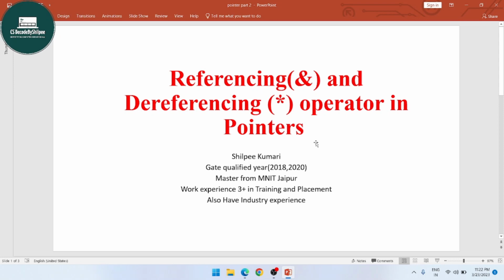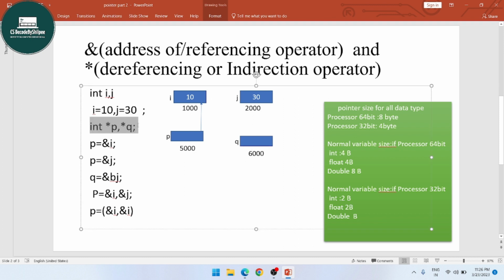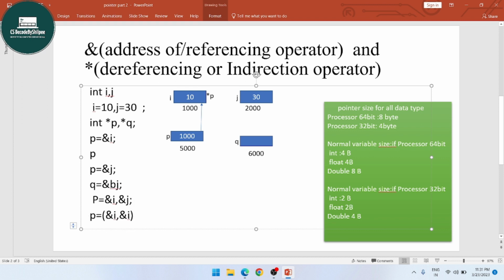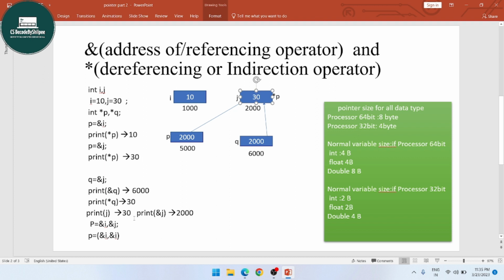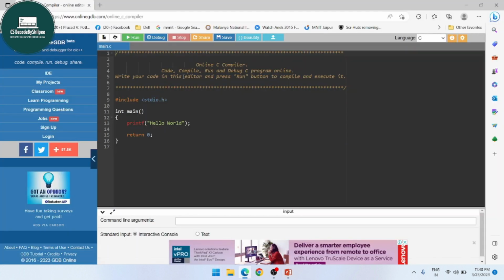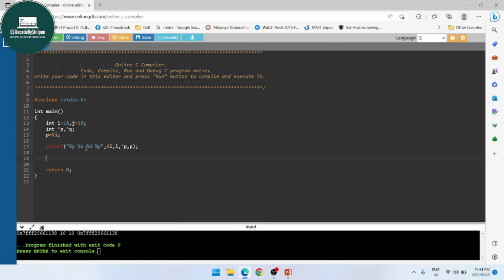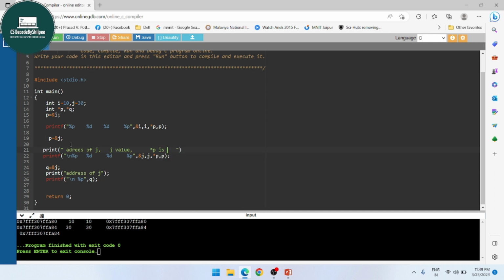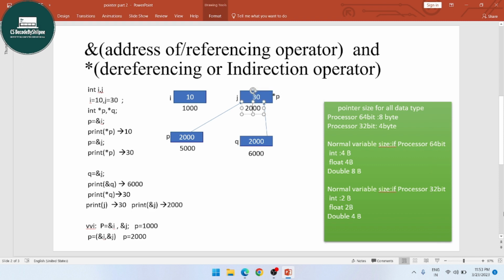Address of(&) and Indirection (*) operator in Pointers|| C Programming || technical round question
In this YouTube channel, we'll dive into the world of pointers and explore the address-of (&) and indirection (*) operators. We'll cover the basics of pointers, demonstrate how to use these operators, and provide practical examples of pointers in action. Join us as we delve into this essential topic for any programmer looking to work with low-level memory manipulation.